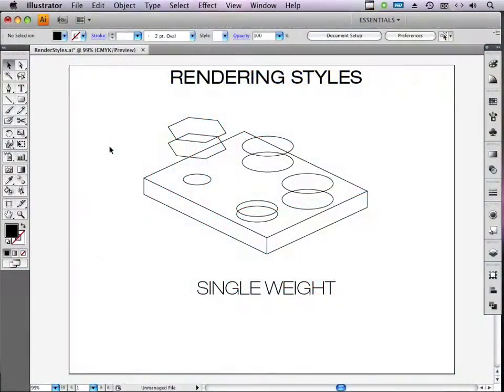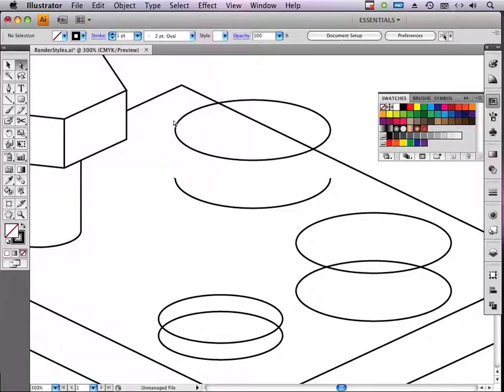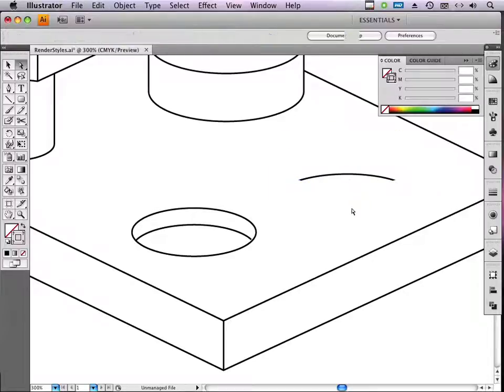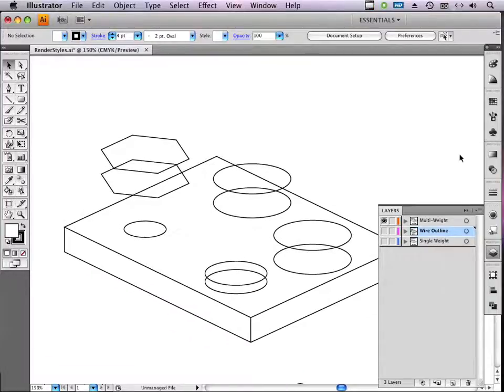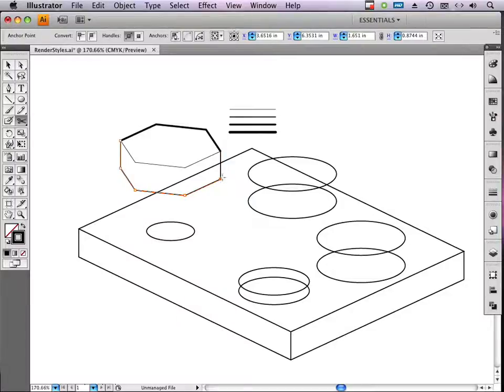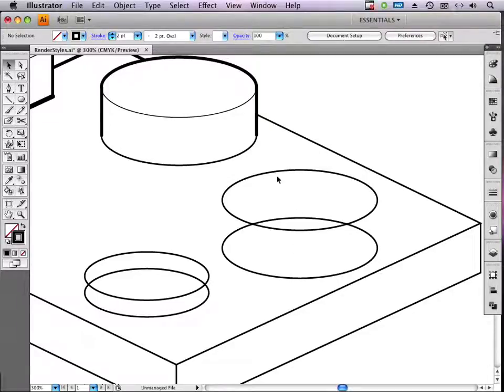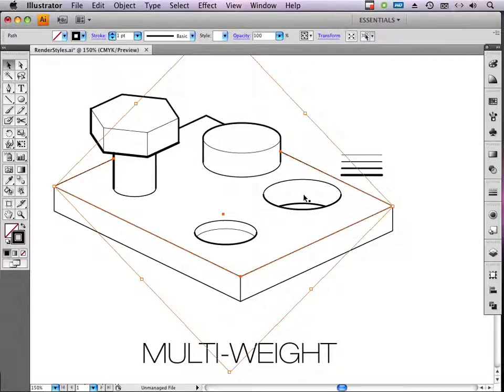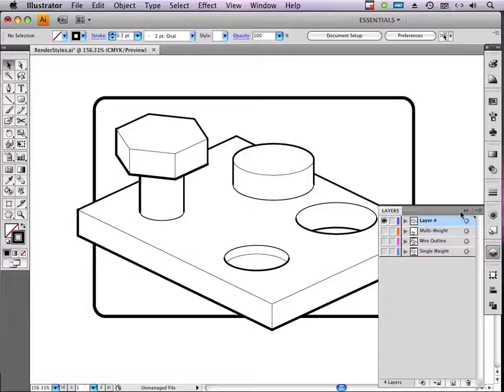Rendering Lesson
A sample lesson from Ron's course: "The Art of Line Art." This lesson shows several ways to use line weights to render a drawing. It was created using Adobe Illustrator CS6, but the training is still relevant.